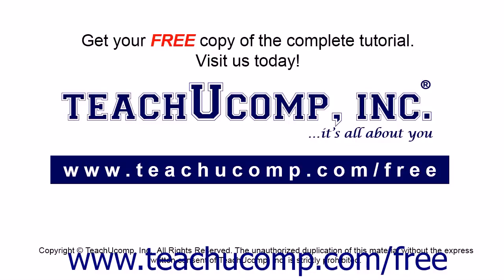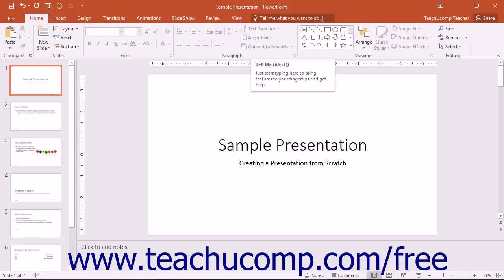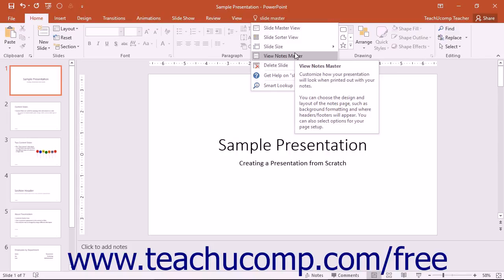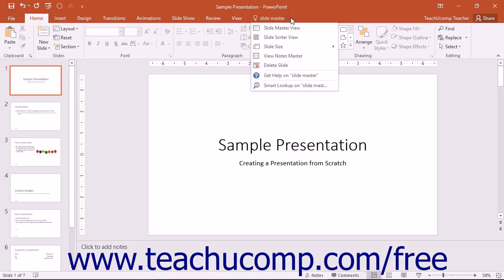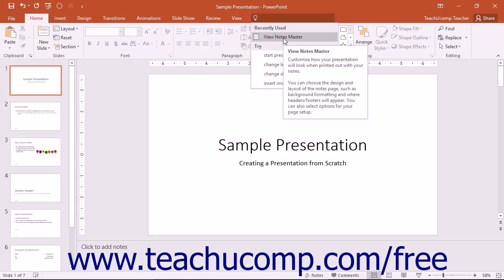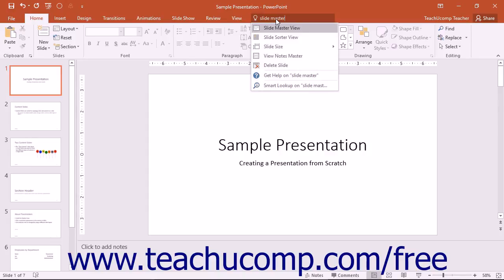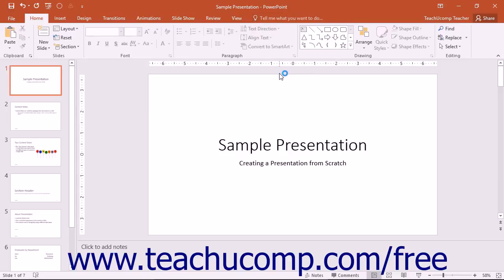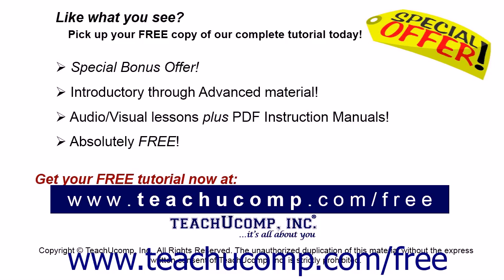PowerPoint 2016 Tutorial The Tell Me Bar- 2016 Only Microsoft Training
Learn how to use The Tell Me Bar- 2016 Only in Microsoft PowerPoint - the most comprehensive PowerPoint tutorial available. Visit us today!